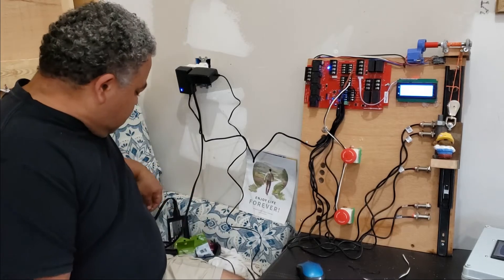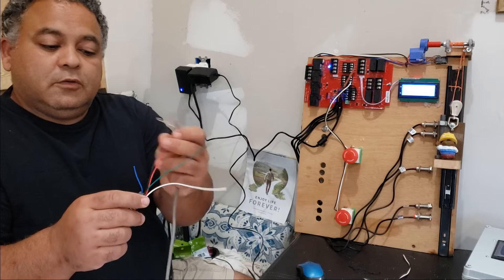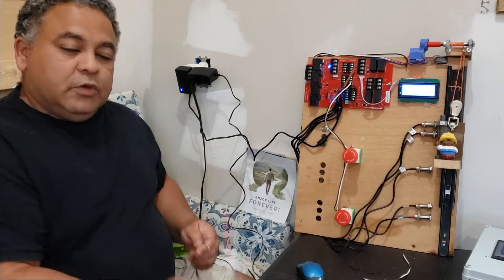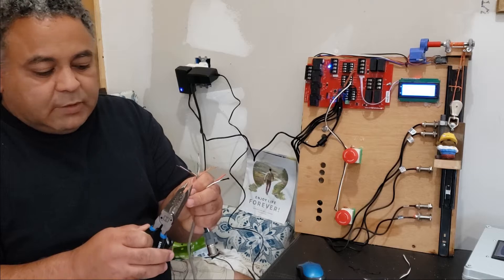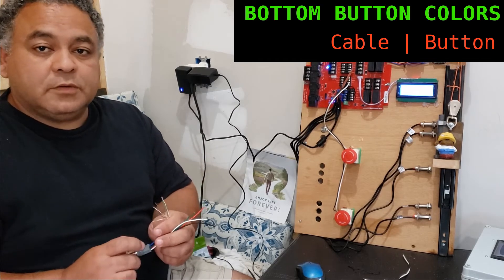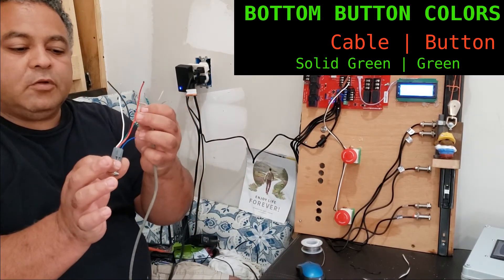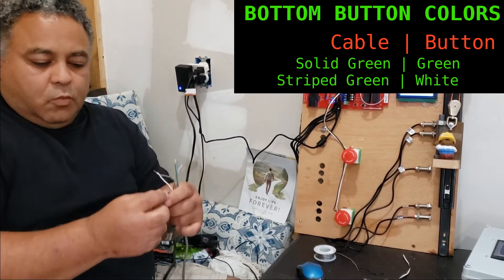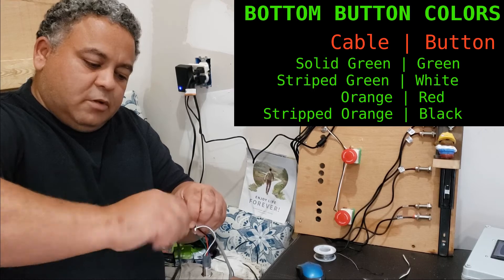12 Wiring the Push Buttons for DIY Hoist Powered Elevator Controller Ver 7.5 Installation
This video walks you through connecting the Push Buttons for each floor to a network cable that will run to the Hoist Controller.